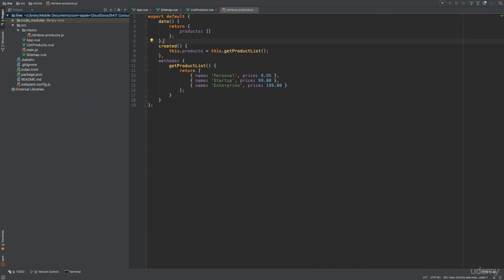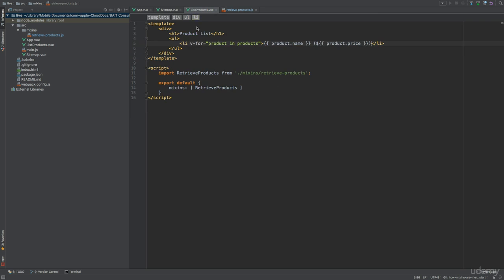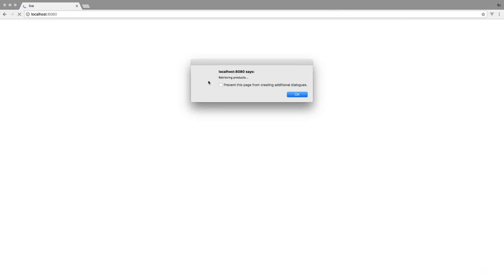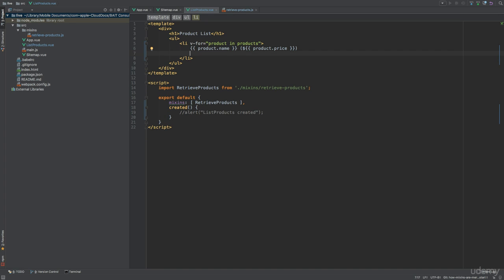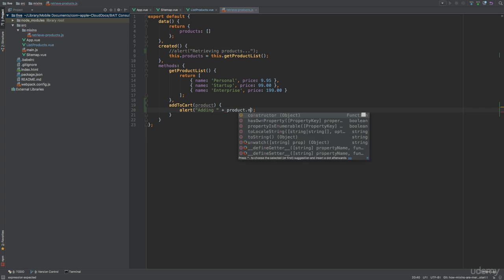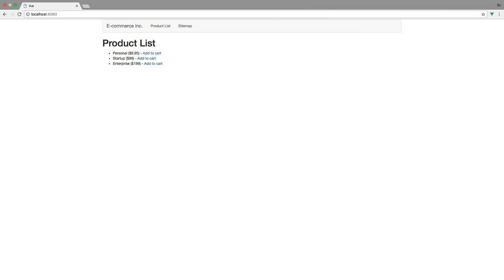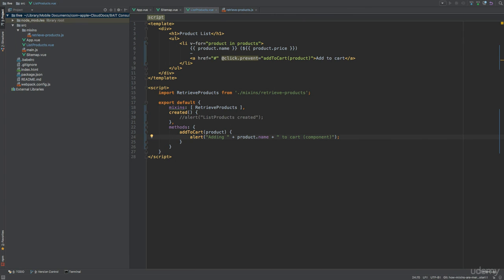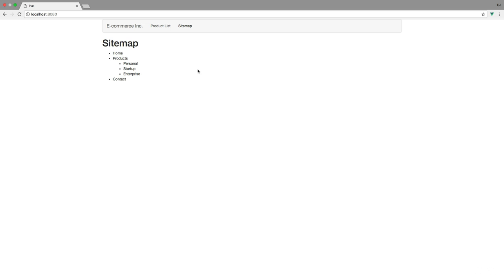Vue.js 112 How mixins are merged in